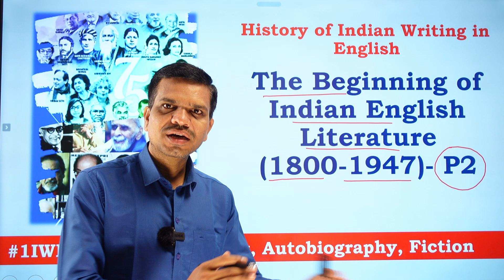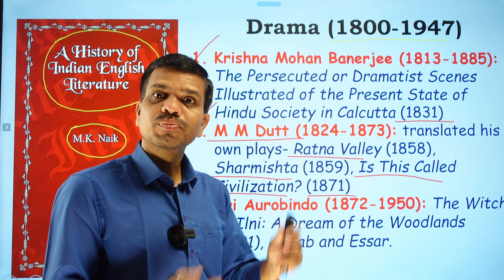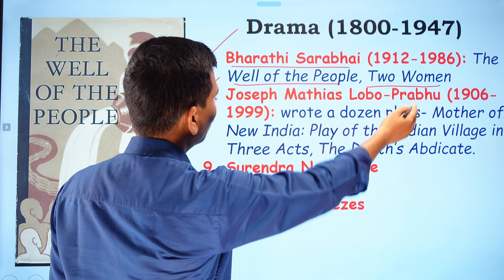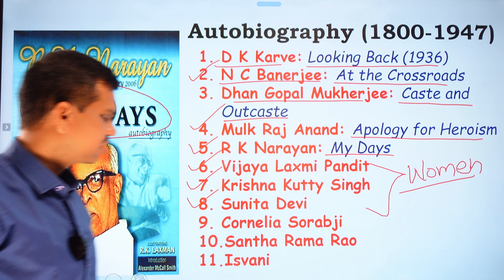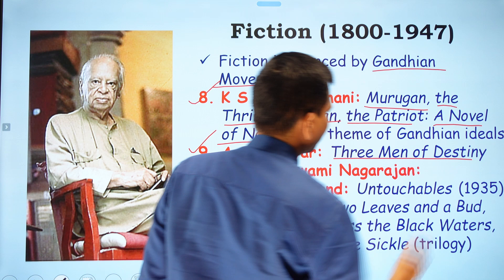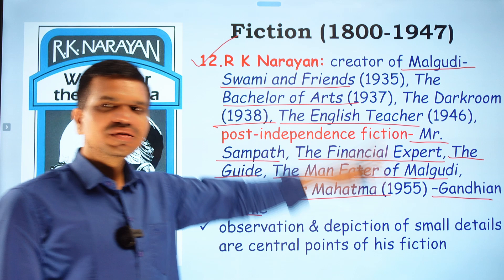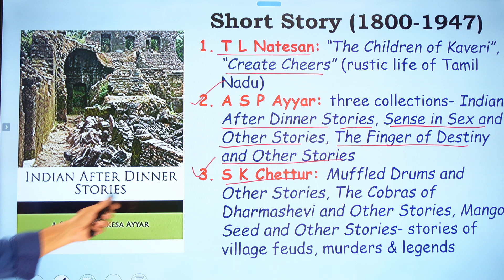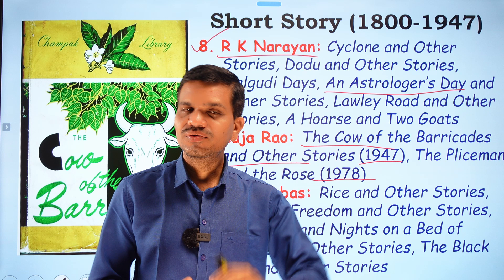#2 History of Indian Writing in English (1800-1947) | Part 2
History of Indian Writing in English covered from 1800 to 1947 including the genres drama, fiction, short story, biography and autobiography. Questions also are included in the videos.